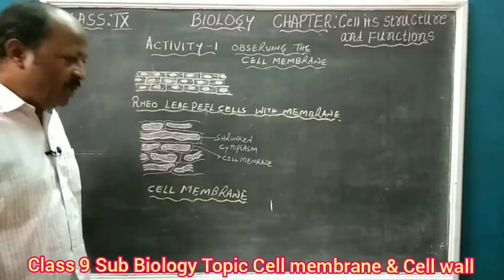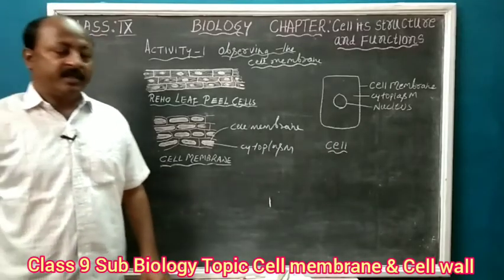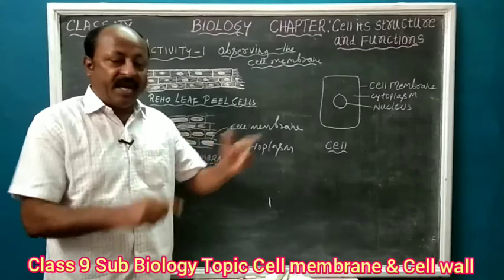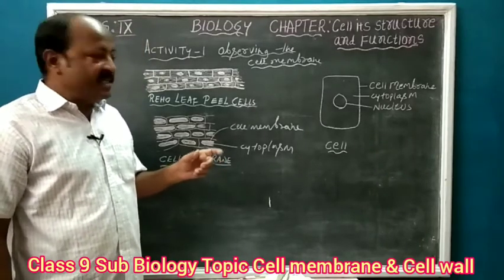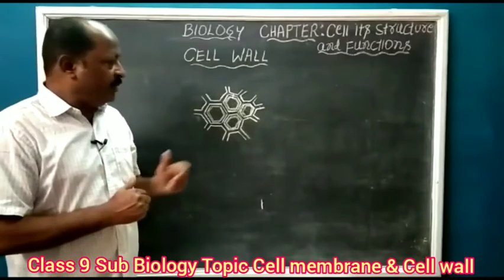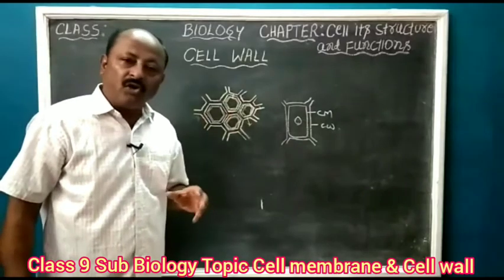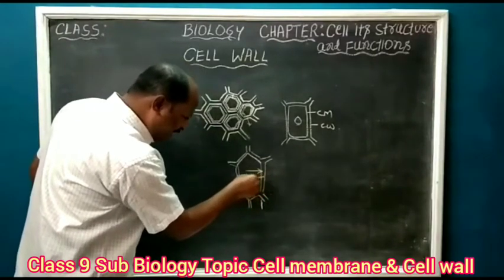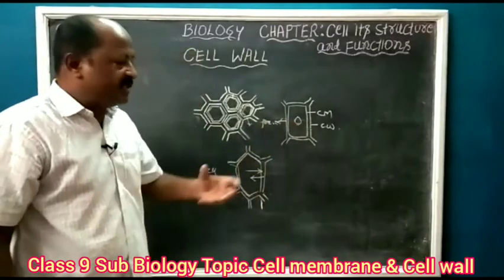Cell Membrane and Cell Wall/part 3/Cell its structure and functions/Class 9/Biology/TS/AP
The organelles of cell membrane and cell wall are explained from the chapter Cell its structure and functions by H R Chola. This chapter is from 9th class Biology syllabus of TS and AP.